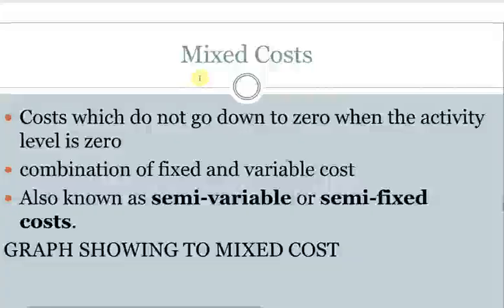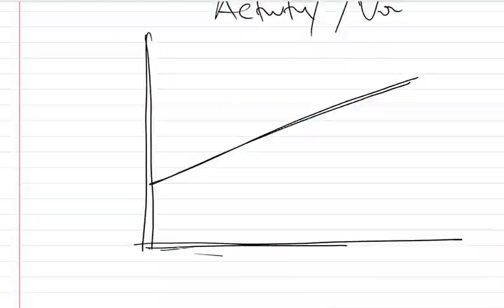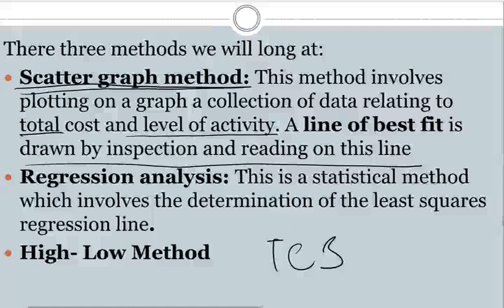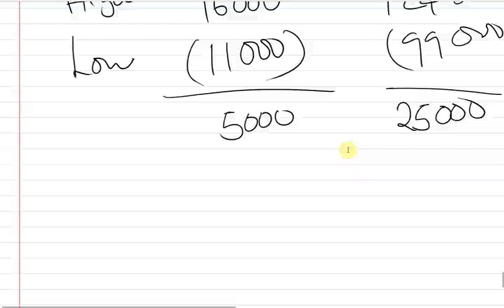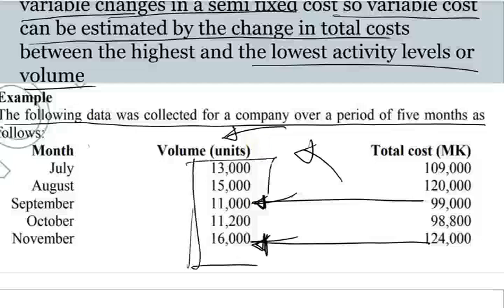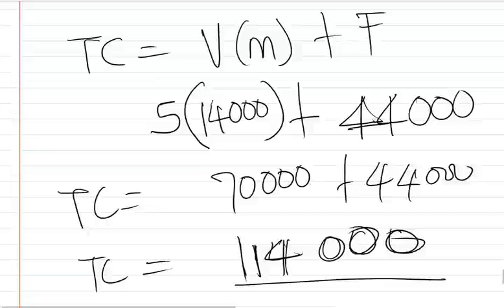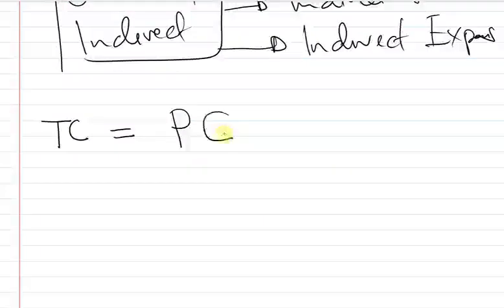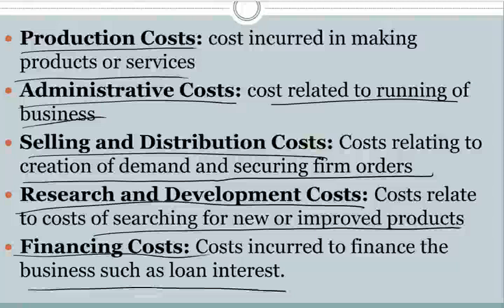chapter 1 lecture 2